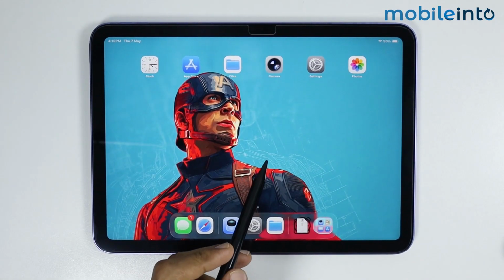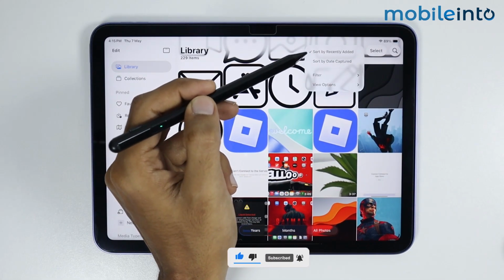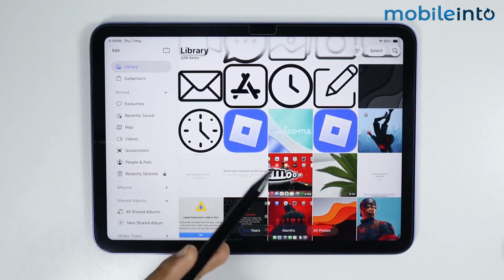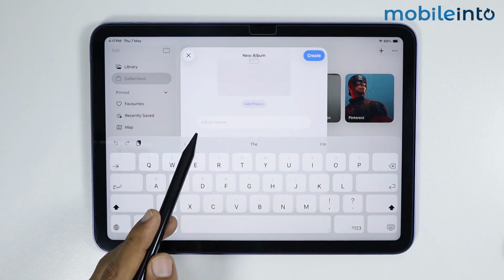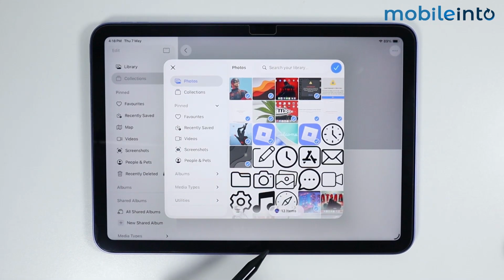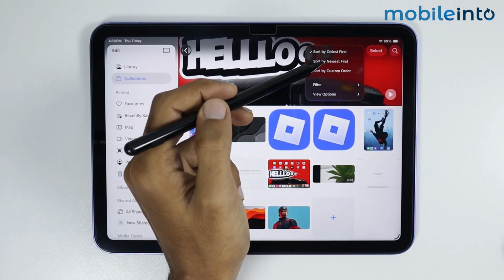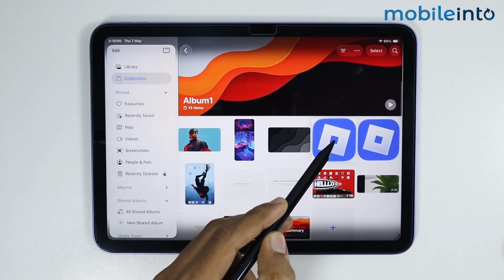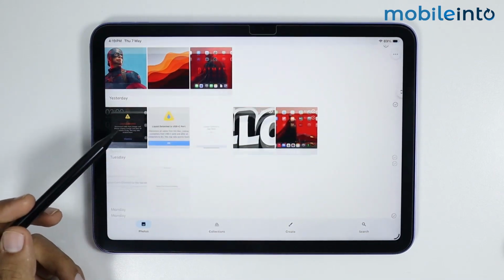How to Organize a Photo Albums on iPad - Rearrange Photos (iPadOS 26)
In this video, we will learn how to rearrange photos on iPad. If you want to organize photo albums or find album settings on iPad, follow these steps.